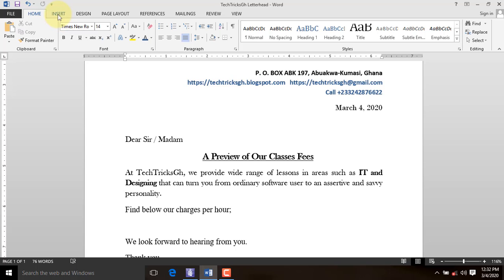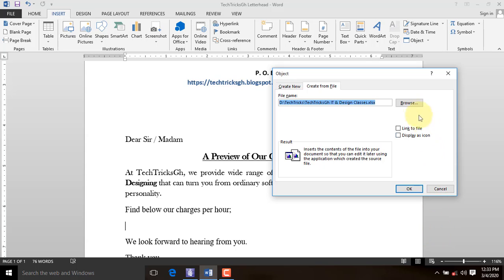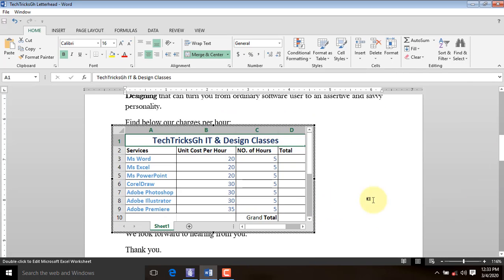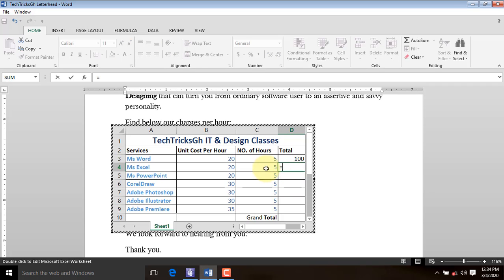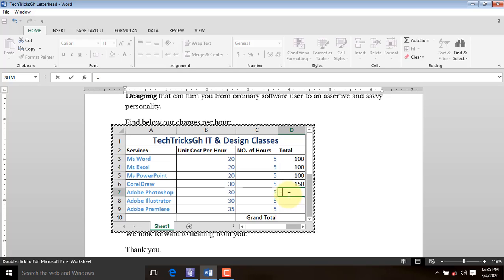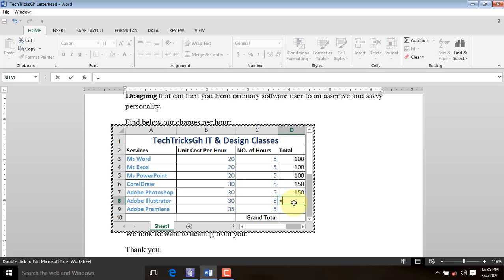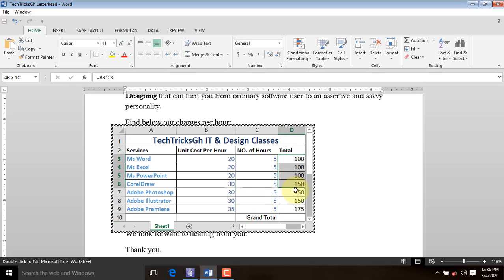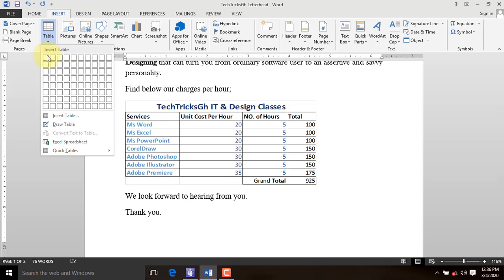How To Insert Excel Spreadsheet in a Microsoft Word Document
At times the need will arise for you to apply formulas and functions to a table you have in Microsoft word but in reality this may be difficult, unless you insert an Excel spreadsheet that will give you access to all formulas and function in MS word and also work as a table as the same time. Do you know that, you can link an Excel Spreadsheet to a file or display it as an icon in a Microsoft Word Document? Sit back relax as TechTricksGh walk you through the process.